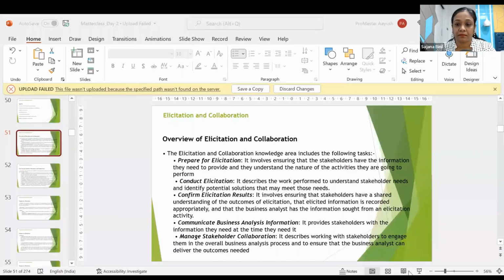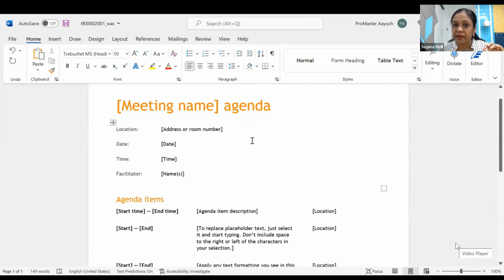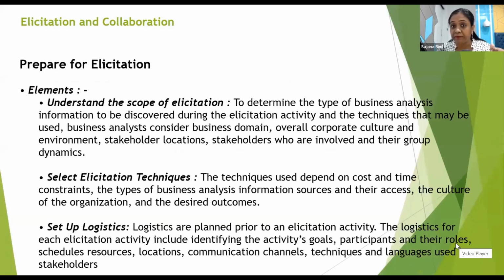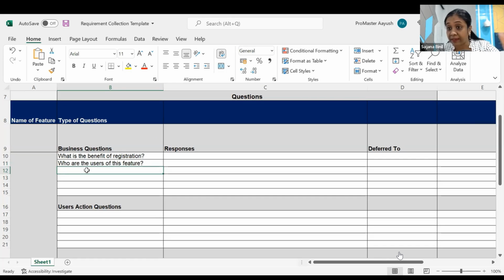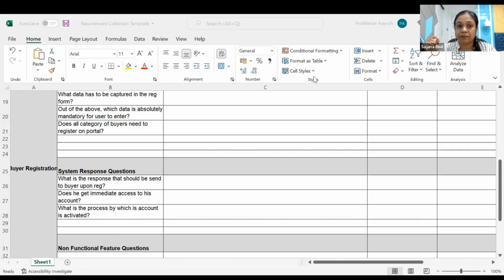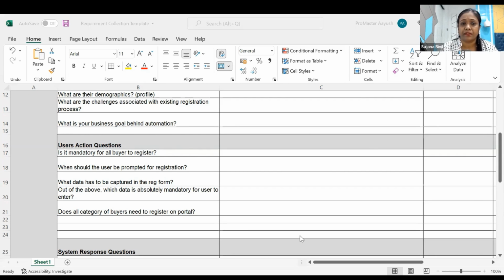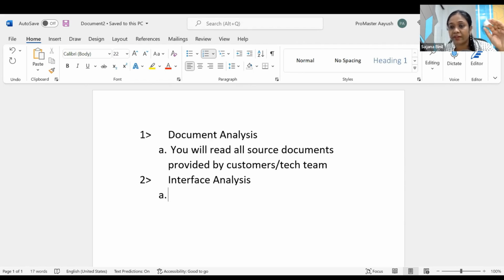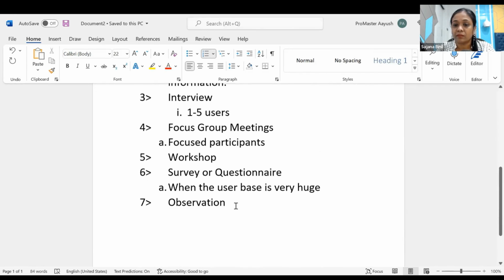Day 5 Elicitation and collaboration